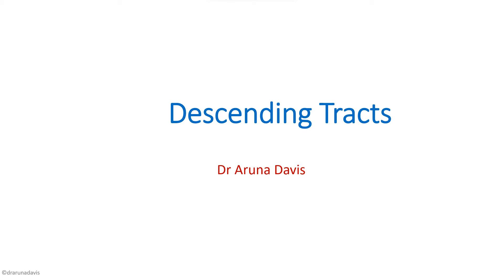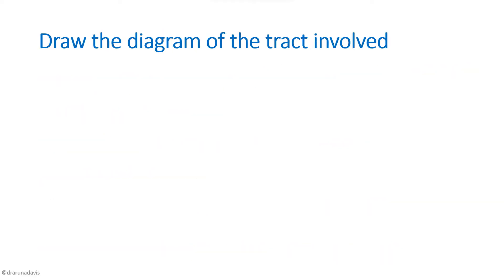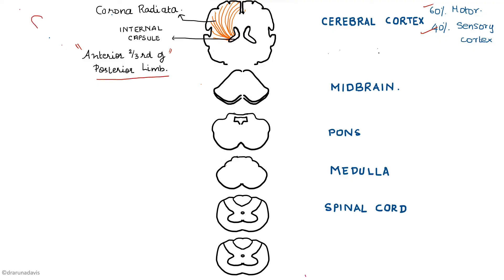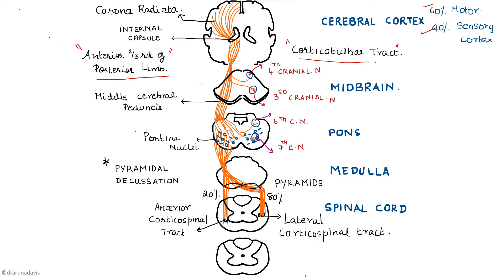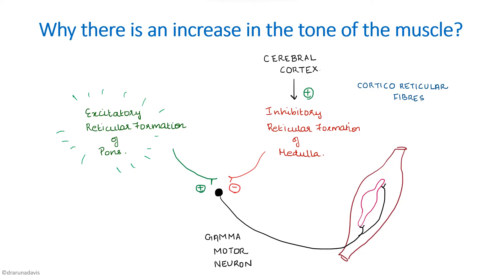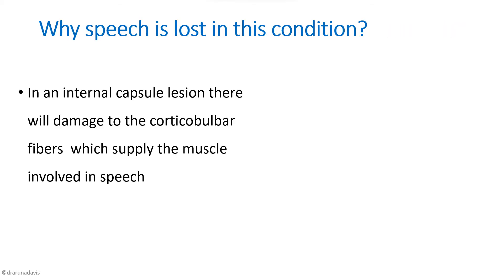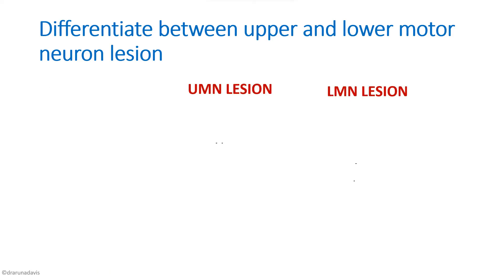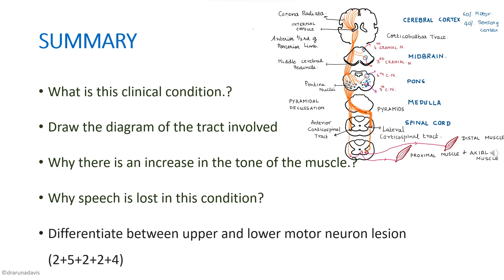Pyramidal tract/ Corticospinal tract/Neurophysiology/First Year MBBS